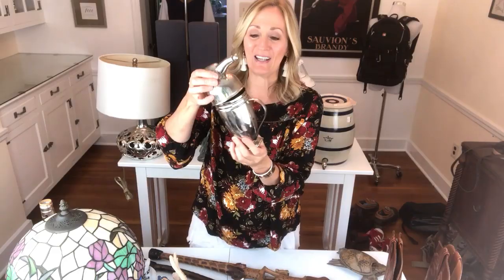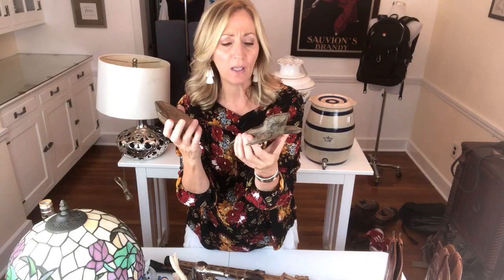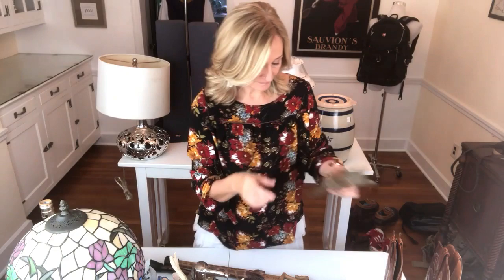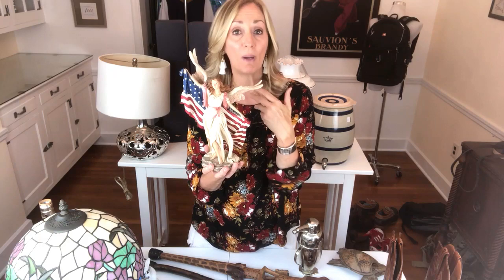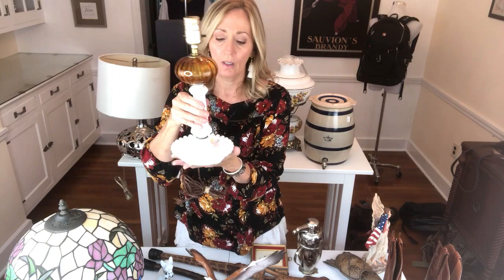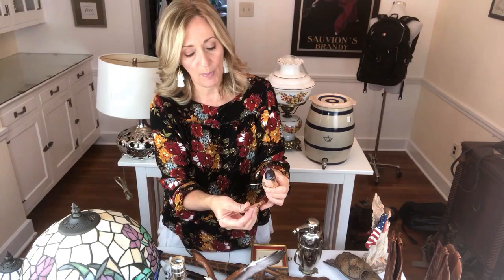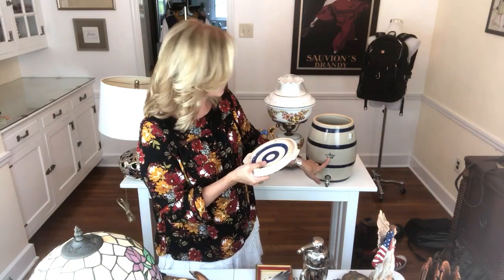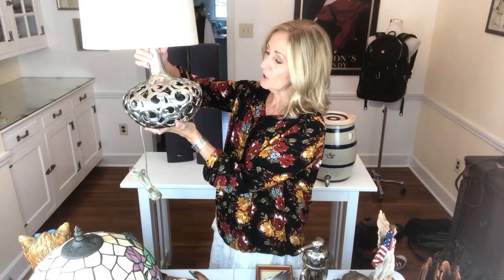Vintage Lamps Hardgood Haul | Reselling Goodwill Finds | Part 1 | Episode 19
Instagram.com/lavenderclothesline